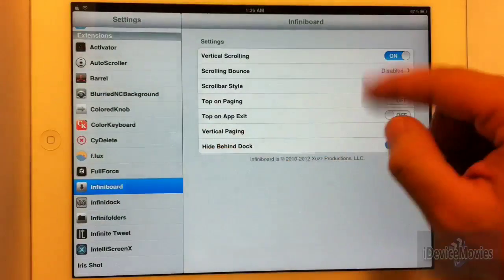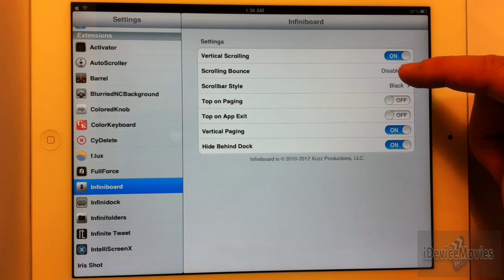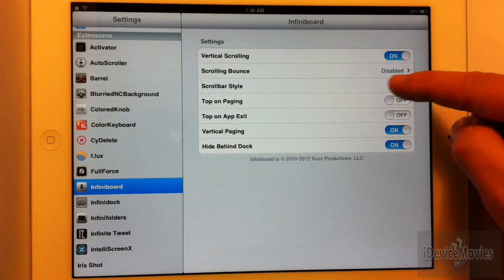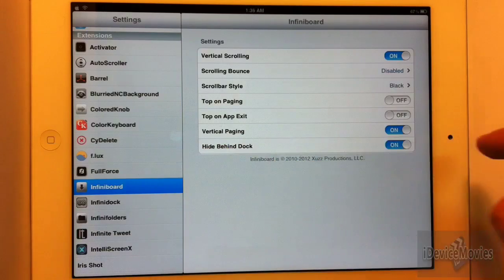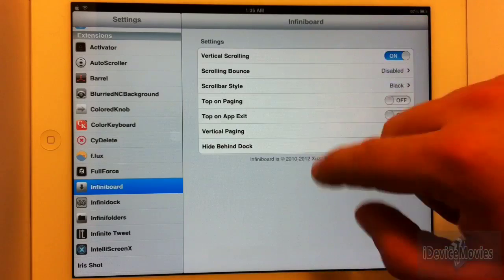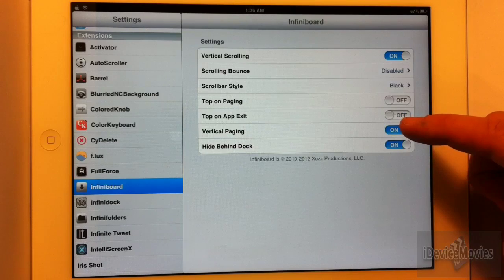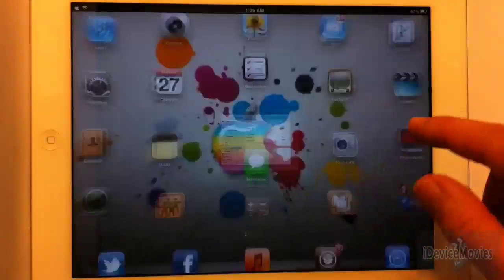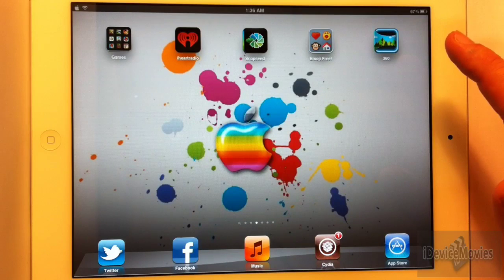Best iPad Jailbreak Tweaks: InfiniBoard - Make Your SpringBoard Limitless and Customizable on iOS 5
InfiniBoard .99 Cents from Cydia